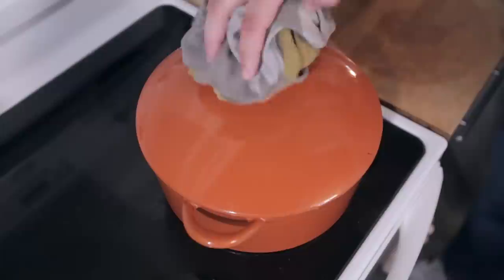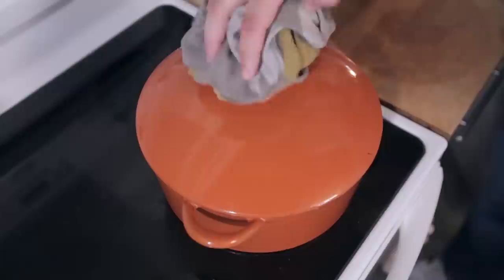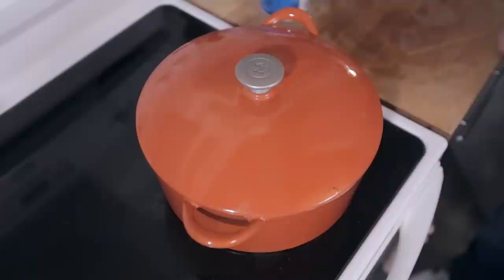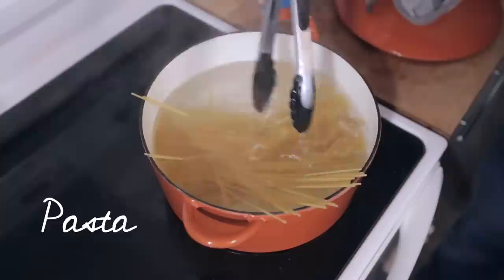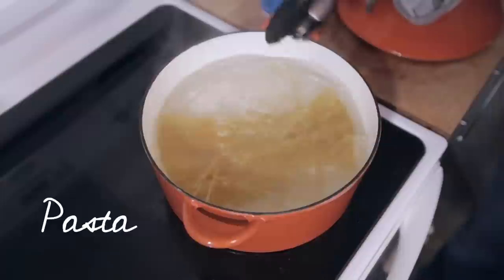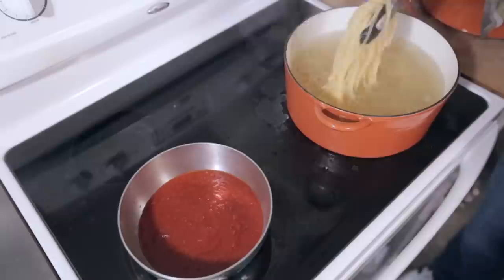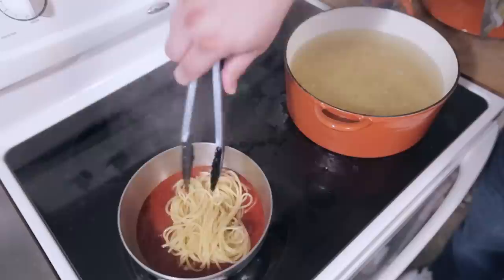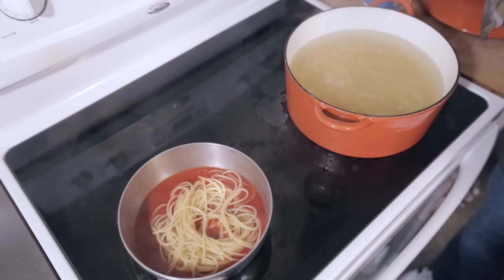How to Cook Perfect Pasta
These tips on cooking pasta will guarantee you the best pasta every time.